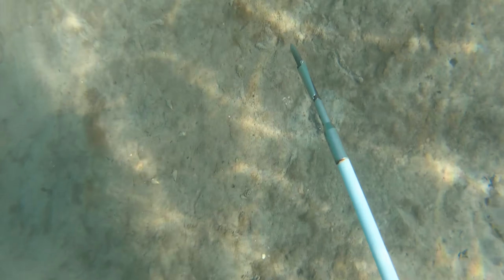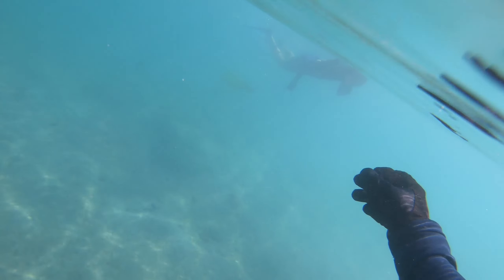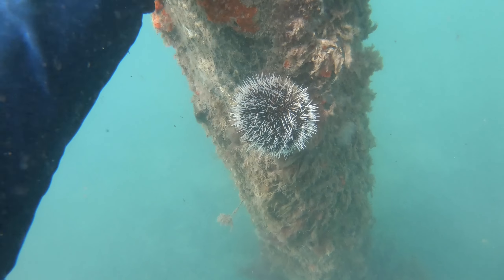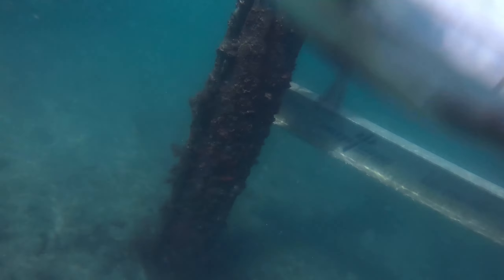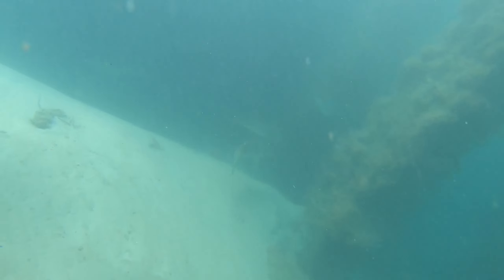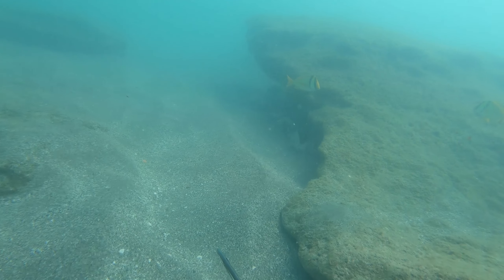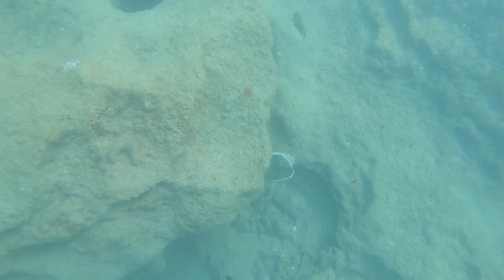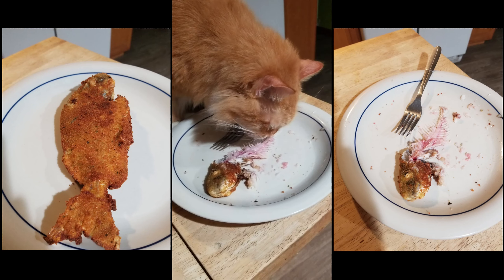Sharing the beauty of spearfishing with a friend. Florida Spearfishing Catch&Cook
Brought a friend out to give his first experience of the clear ocean waters and abundant marine life on the east coast of florida. Couldve filled out a bingo chart with all the species we saw. Took some suggestions from my last video (and bought a hair band!) so please any notes or tips for better videography are appreciated :)